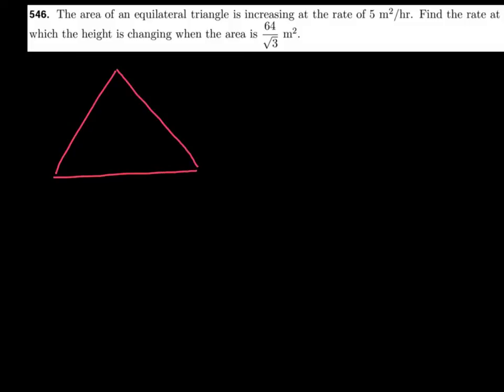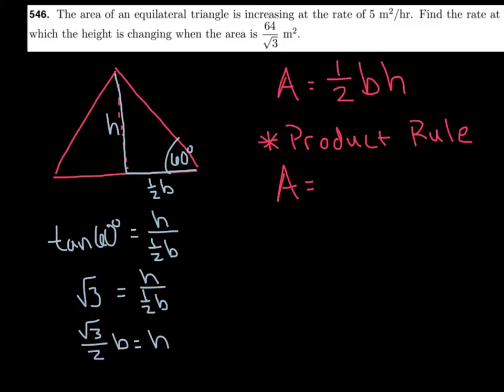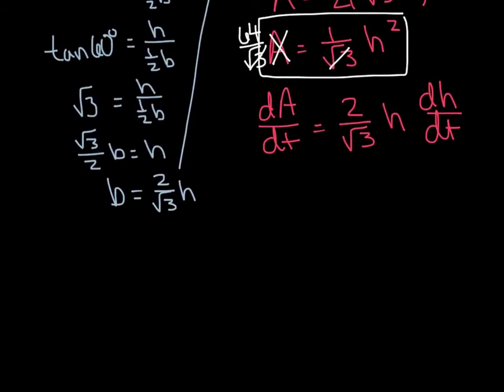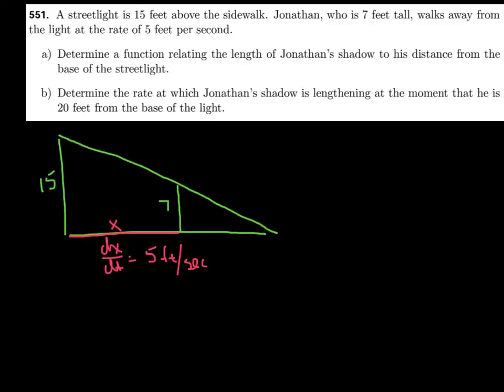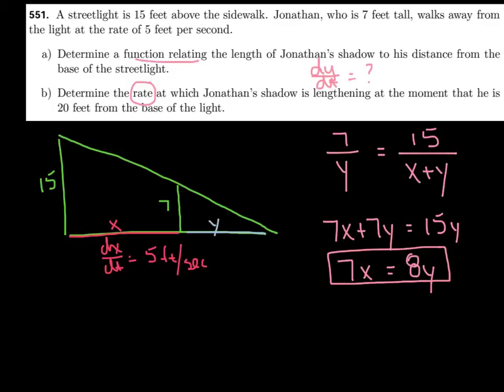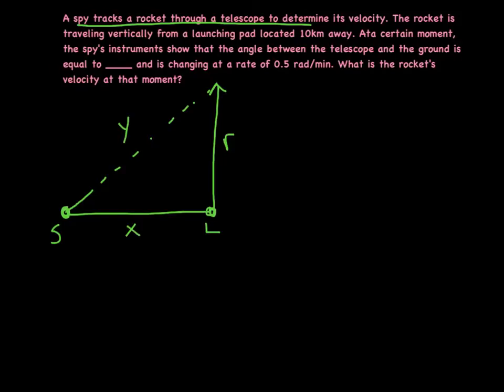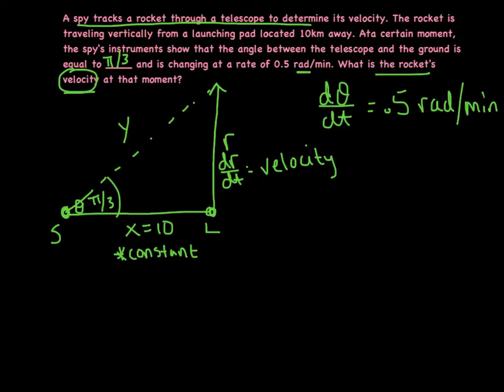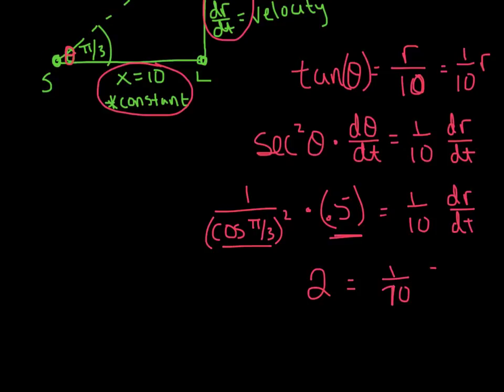RELATED RATES II